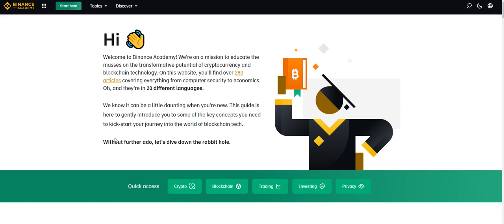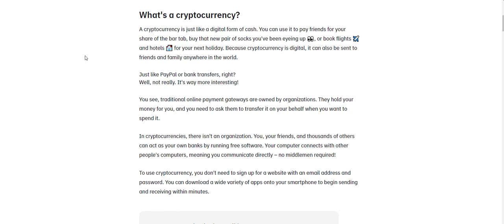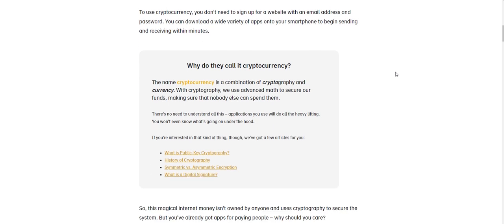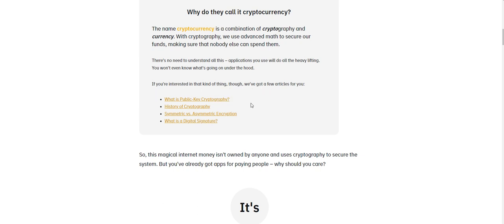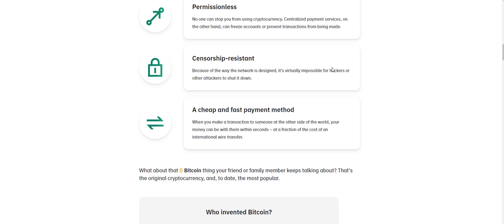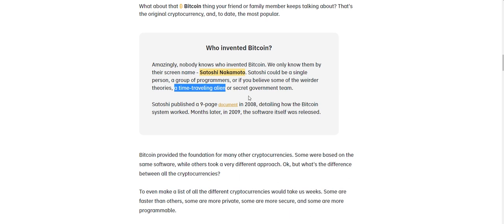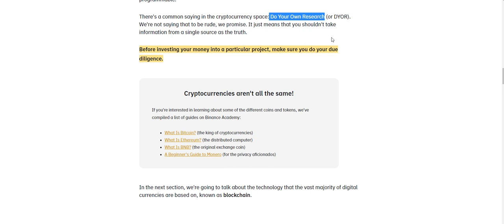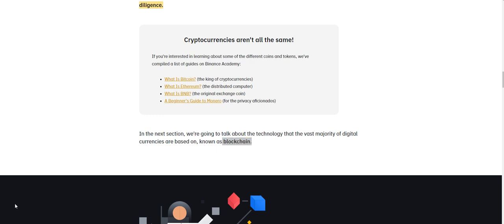What is Cryptocurrency?